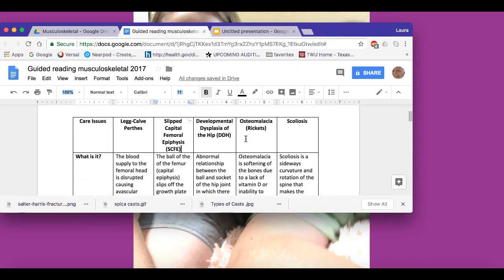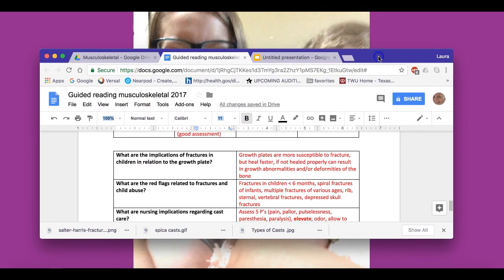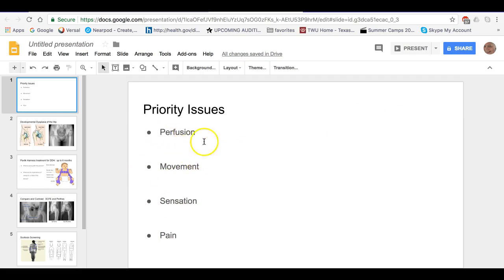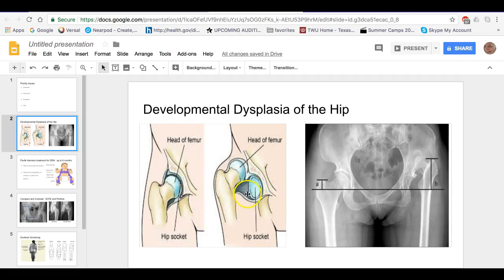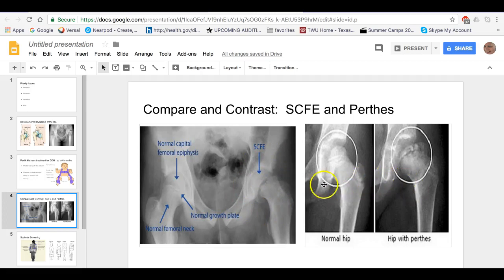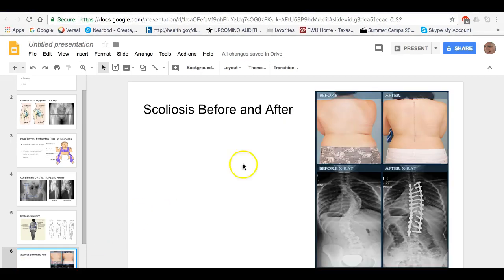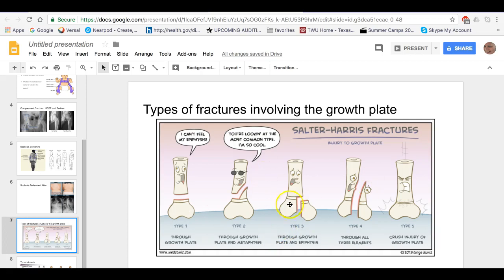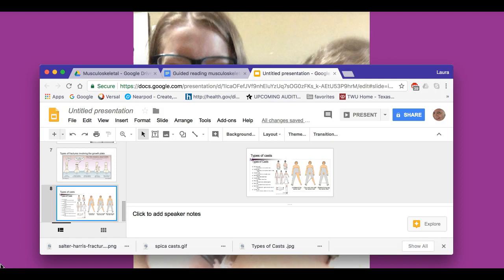Musculoskeletal Prep Video